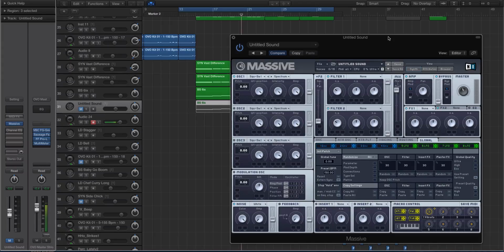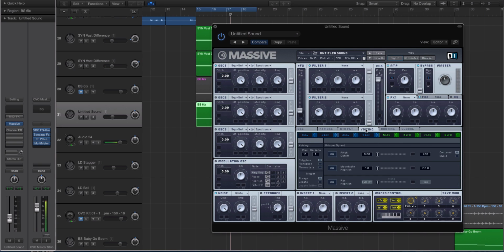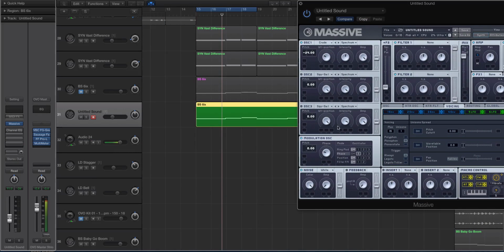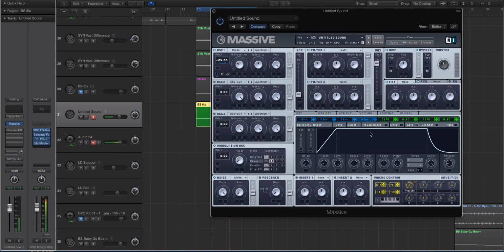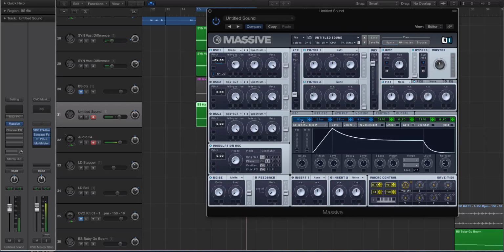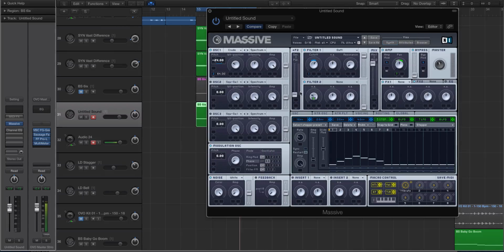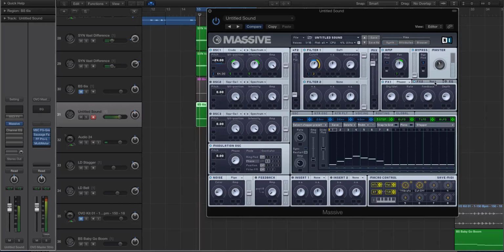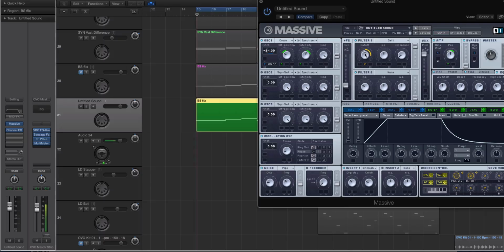NI Massive - Dark Rnb Hip Hop Bass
In this tutorial Echo Sound Works shows you how to make an dark, gritty bass that would be perfect for Future Bass, OVO/Hip Hop and RNB.